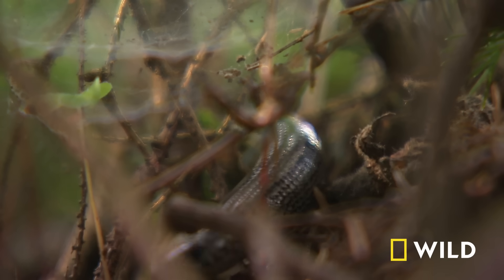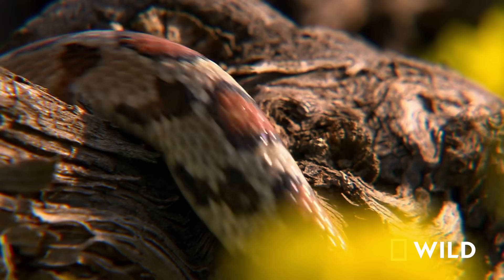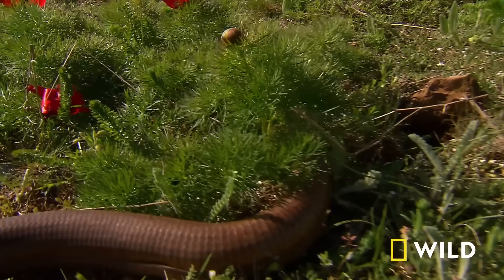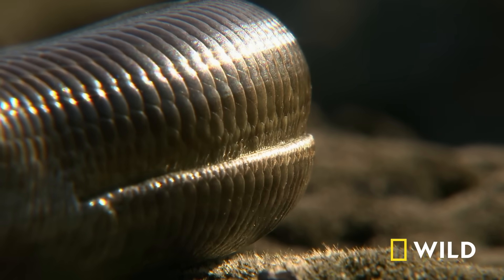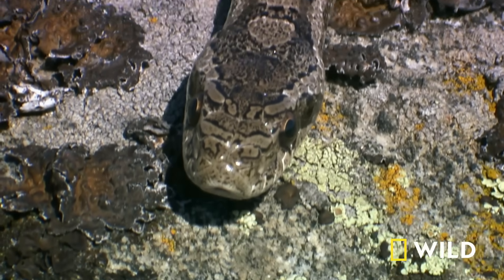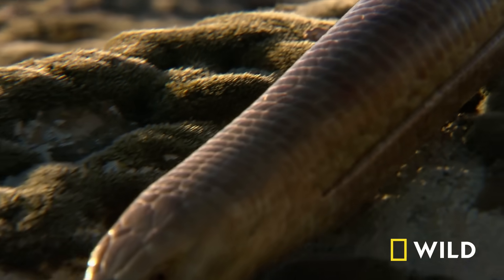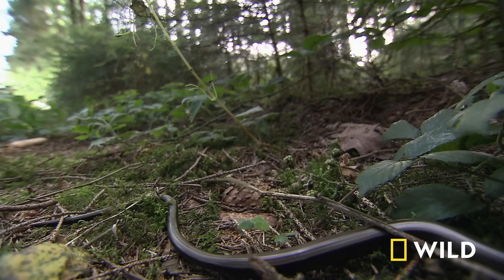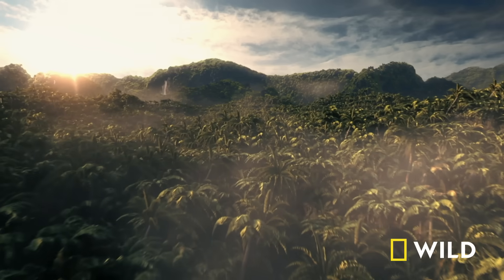What's a Legless Lizard? | Serpents Surprise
Snakes and legless lizards may share a common ancestor and look similar, but they're two very different species of reptile. Here are some of those key differences to keep in mind.